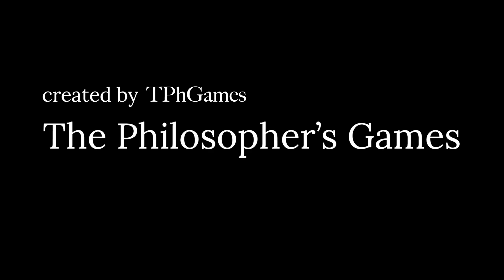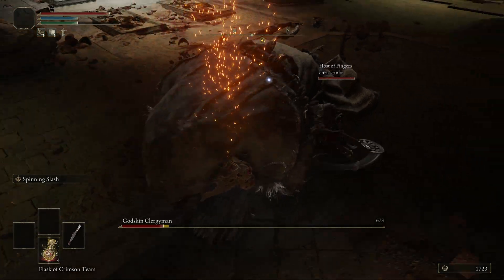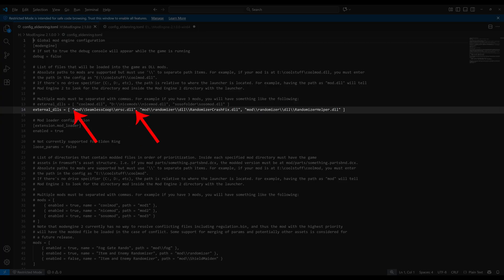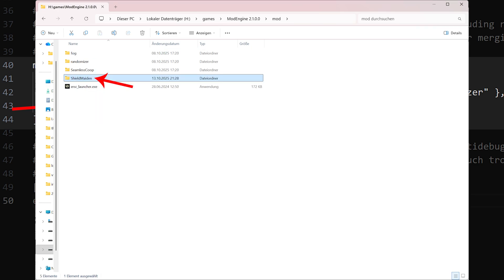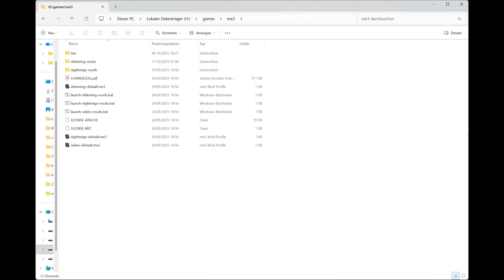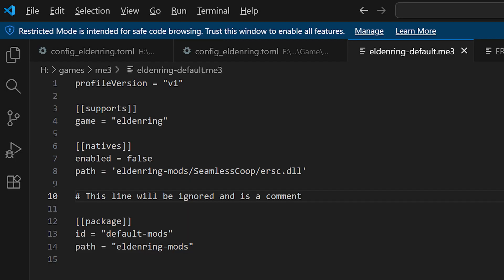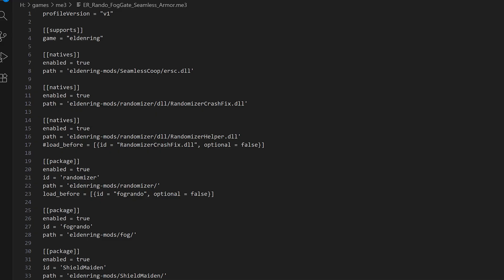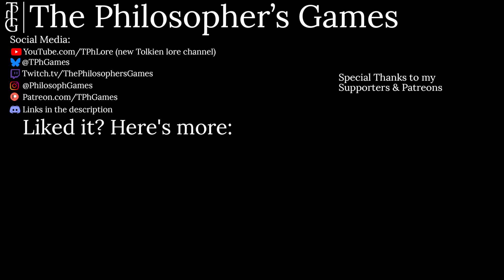Mod Engine Guide to install multiple Mods for Elden Ring - Seamless Co-op, Rando & Fog Gate Rando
In this Guide (for Patch 1.16.1) I show you how to install multiple mods in Elden Ring together using Mod Engine 2.1 or Mod Engine 3 (me3). As examples we use again Seamless Coop, the Enemy & Item Randomizer and the Fog Gate Randomizer.

The Fog Gate Rando was recently updated for the Shadow of the Erdtree DLC and current Patch.

We also have a small excursion towards armor replacement mods, like the Shield Maiden Armor Mod.

Also huge shout-outs to all the modders.

➥ My Fog Gate Randomizer Config String:
affinity coupledwarp dlc newgraces openstart physick roundtable scale shuffle v4 seed:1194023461

► Sources:

➥ Mod Engine 2.1 Config file content (config_eldenring.toml):

external_dlls = [ "mod\\SeamlessCoop\\ersc.dll", "mod\\randomizer\\dll\\RandomizerCrashFix.dll", "mod\\randomizer\\dll\\RandomizerHelper.dll" ]

mods = [
    { enabled = true, name = "Fog Gate Rando", path = "mod\\fog" },
    { enabled = true, name = "Item and Enemy Randomizer", path = "mod\\randomizer" },
    { enabled = false, name = "Item and Enemy Randomizer", path = "mod\\ShieldMaiden" }

➥Mod Engine 3 Config file content (.me3 file):

profileVersion = "v1"

[[supports]]
game = "eldenring"

[[natives]]
enabled = true
path = 'eldenring-mods/SeamlessCoop/ersc.dll'

[[natives]]
enabled = true
path = 'eldenring-mods/randomizer/dll/RandomizerCrashFix.dll'

[[natives]]
enabled = true
path = 'eldenring-mods/randomizer/dll/RandomizerHelper.dll'
load_before = [{id = "RandomizerCrashFix.dll", optional = false}]

[[package]]
enabled = true
id = 'randomizer'
path = 'eldenring-mods/randomizer/'
load_before = [{id = "fogrando", optional = false}]

[[package]]
enabled = true
id = 'fogrando'
path = 'eldenring-mods/fog/'

[[package]]
enabled = false
id = 'ShieldMaiden'
path = 'eldenring-mods/ShieldMaiden/'

► My Specs:
CPU: AMD Ryzen 9 7950X
GPU: Nvidia RTX 3080 (10GB)
RAM: 32GB DRR5
SSD: Samsung 980 Pro 1TB
OS: Windows 11

► Games played/shown:
- Elden Ring (2022; Patch 1.16.1)
- Elden Ring: The Shadow of the Erdtree DLC (2024; Patch 1.16.1)

► Platform & Controller
- PC (Steam, Mouse & Keyboard, DualSense PS5 Controller)

► Time Codes:
Intro - 0:00
Mod Types in Elden Ring & Benefits - 0:29
What is Mod Engine? - 1:45
More basics about Mod Engine - 2:49
How to set up ModEngine 2.1? - 3:28
How to set up ModEngine 3 (me3)? - 10:07
Not using the me3 installer & editing the .bat file - 17:37
Final words, Credits and Outro - 19:07